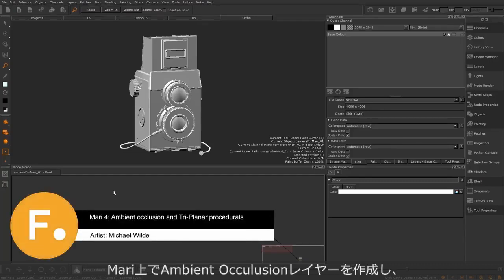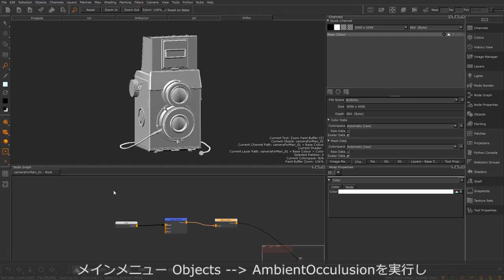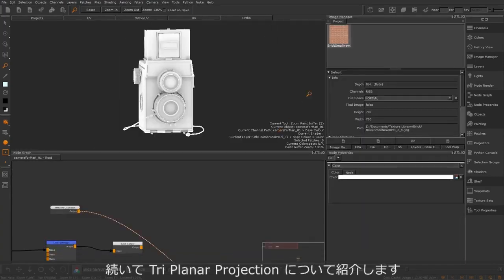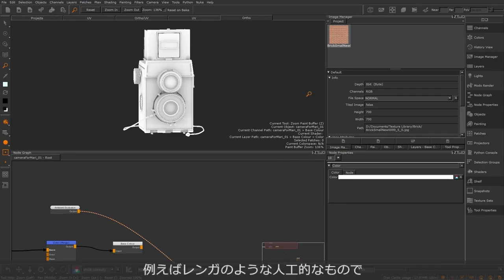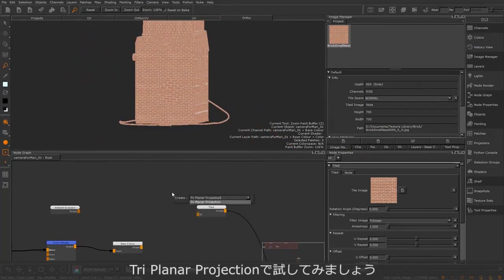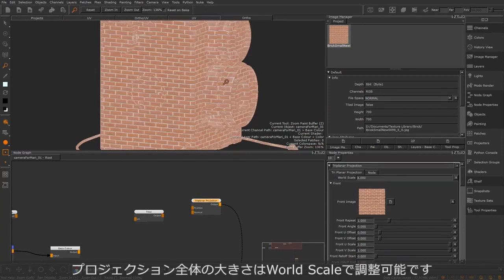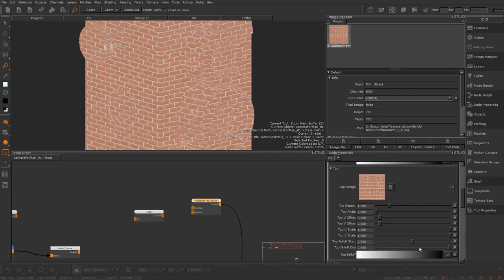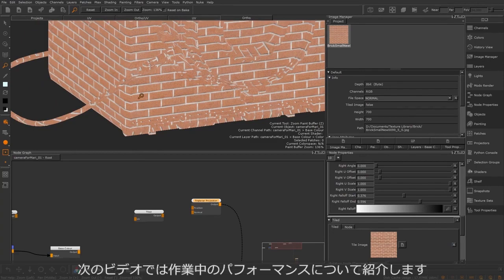Mari Part13 AOとTriPlanar